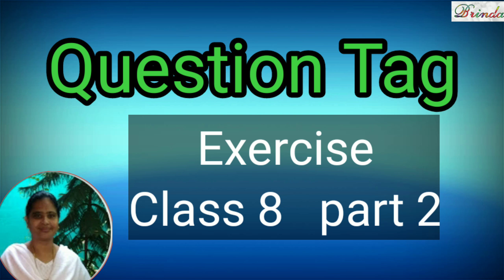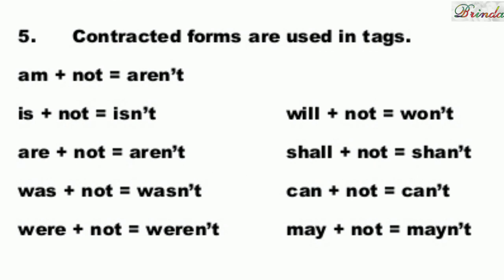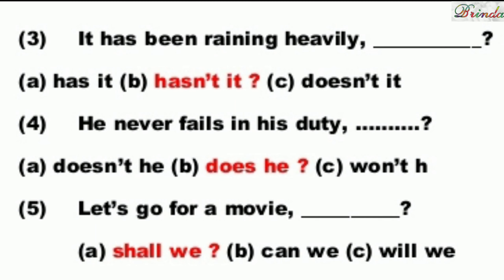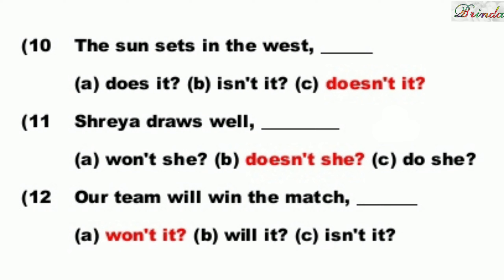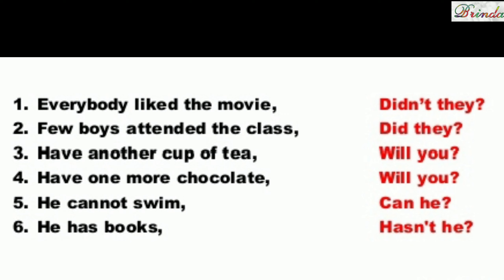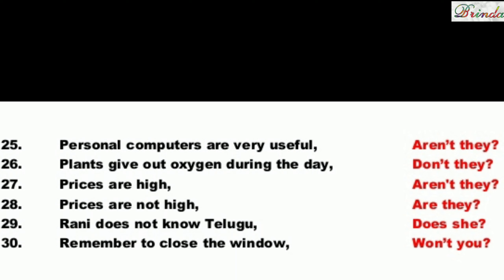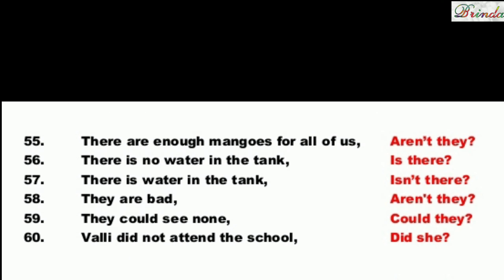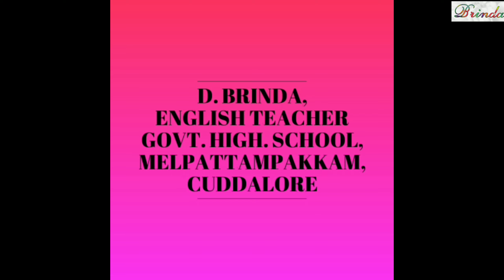Question tag part 2 class 8 TNPSC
Question tag part 2 class 8 TNPSC ‎@BRINDA